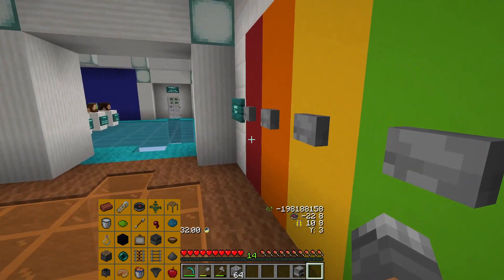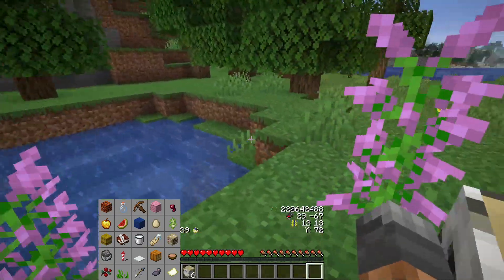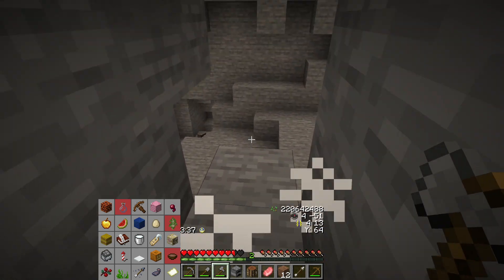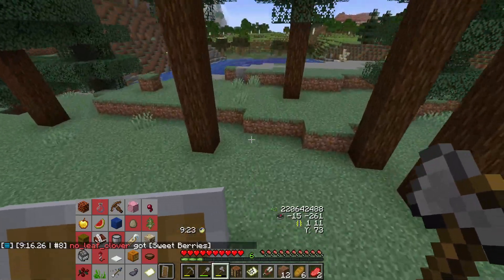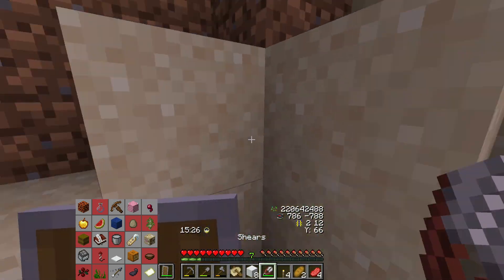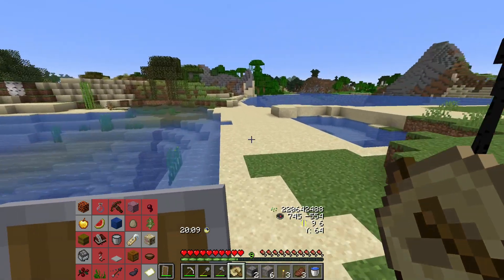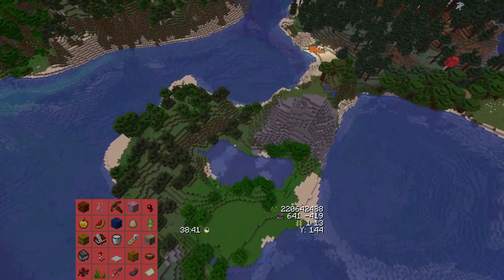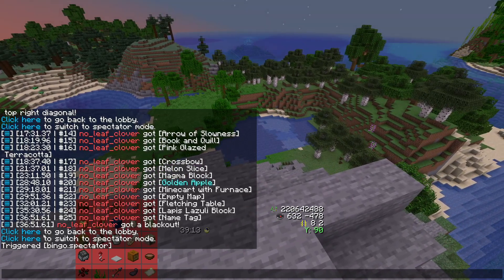Minecraft Bingo 5.0 PR 4 - 191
New Bingo Hype! NeunEinser has been working on a Minecraft Bingo map for modern Minecraft versions! After countless pre3 runs pre4 is finally here!